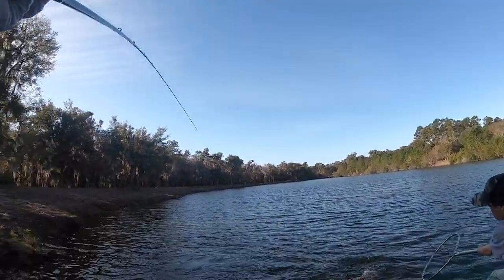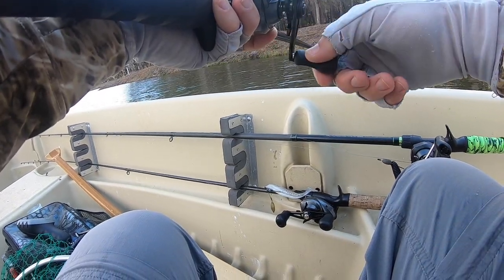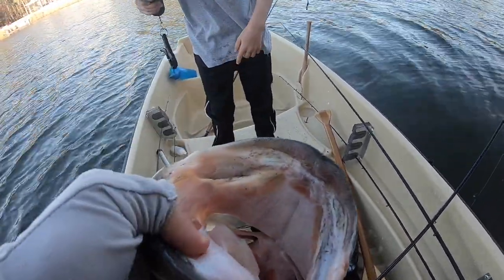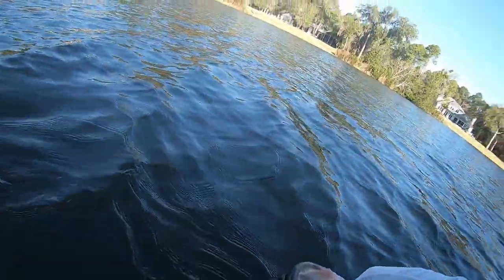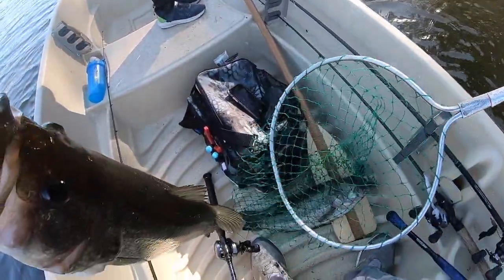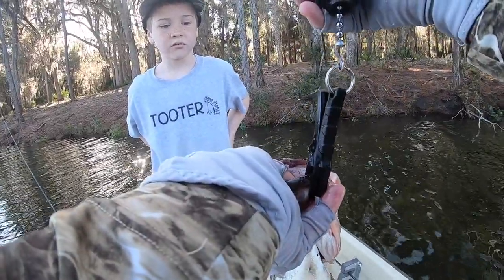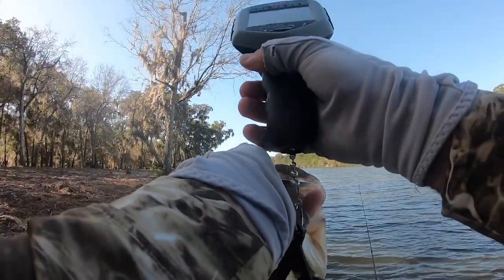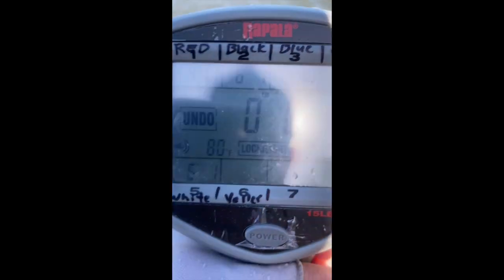30lb Bag in a TOURNAMENT!? (NEW PB)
WE waxed them and caught biggun after biggun! It was truly an epic day!